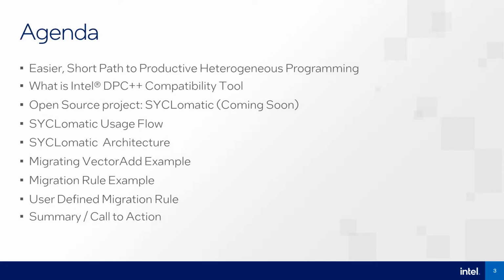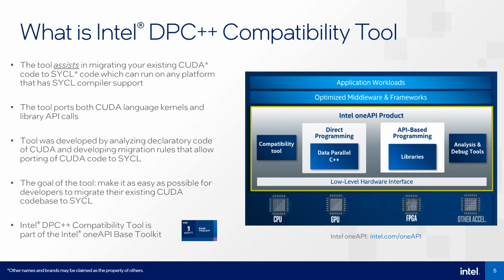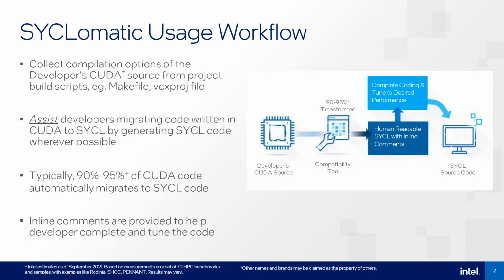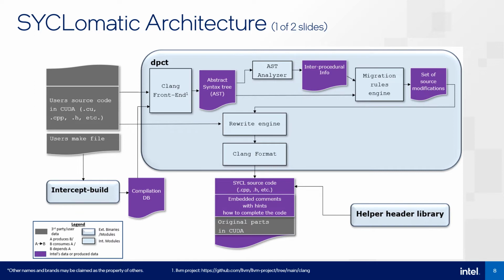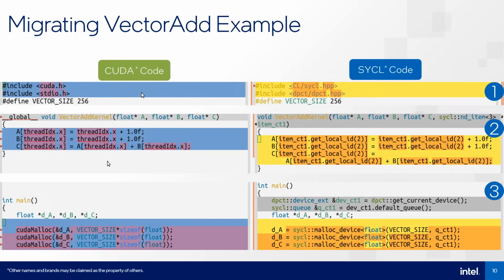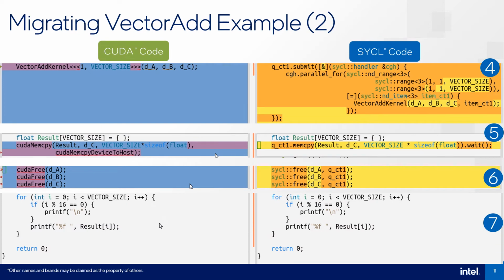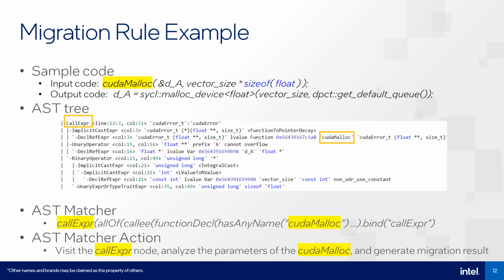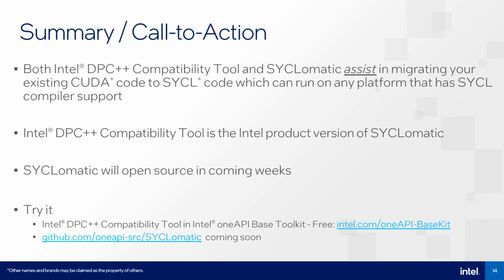A source-to-source CUDA to SYCL code migration tool: Intel® DPC++ Compatibility Tool